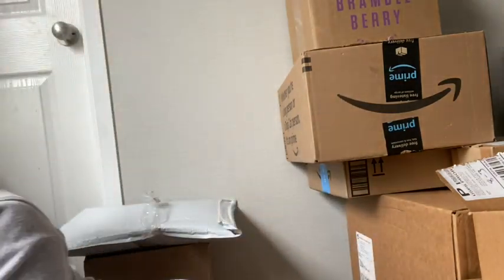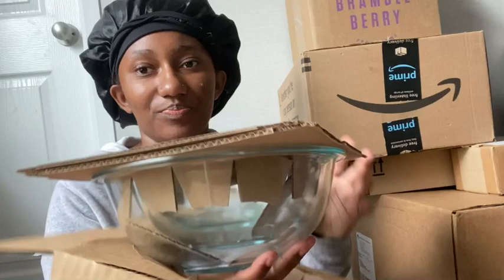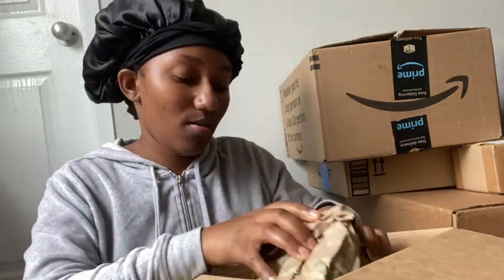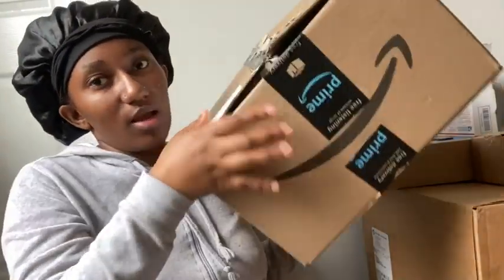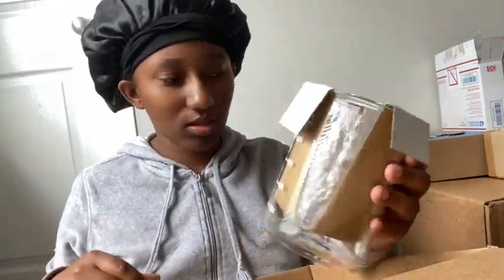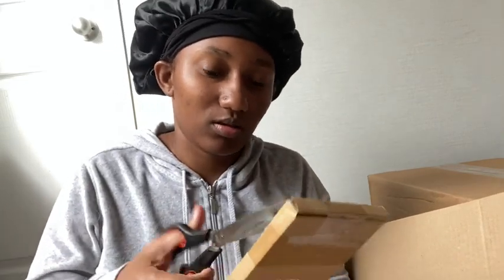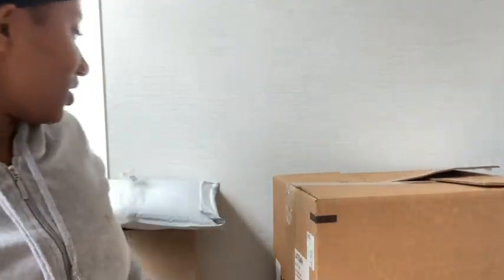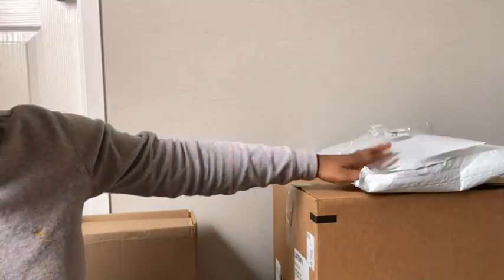Unboxing $600+ Business Haul ✨ Lotion Crafters | Bramble Berry | Amazon